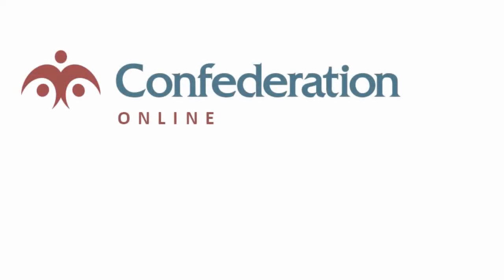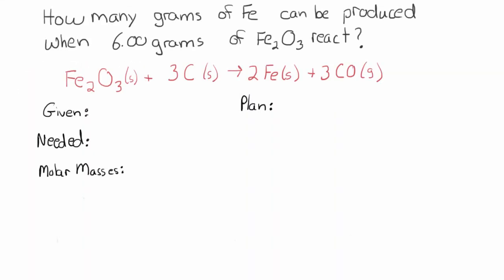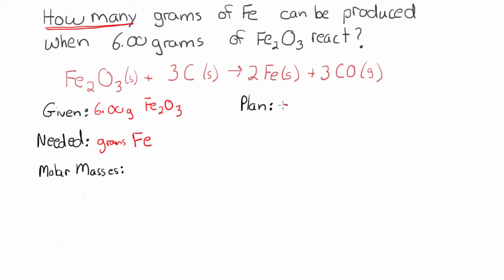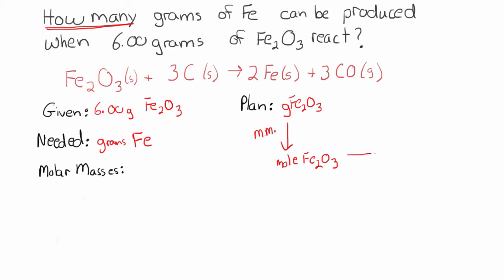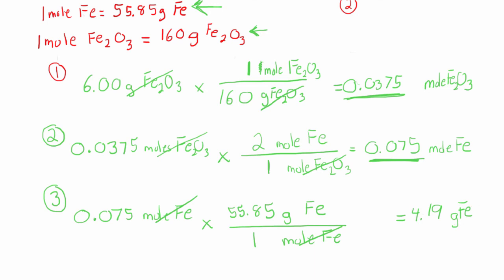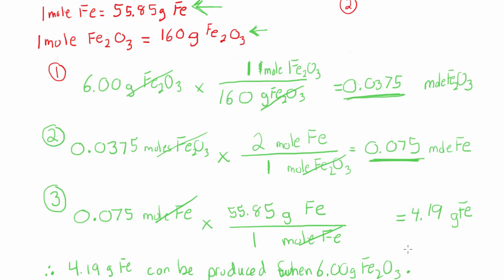UC600 - Stoichiometry Practice Grams to Grams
Confederation Online Course Content for UC600